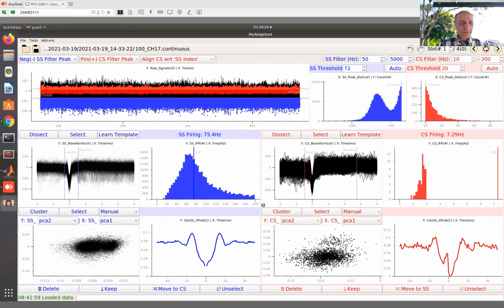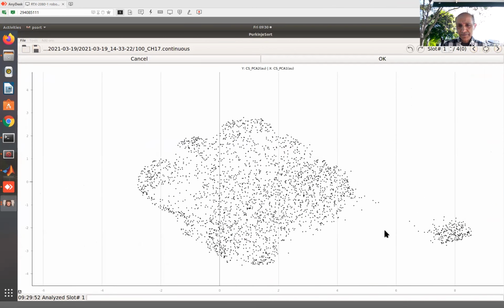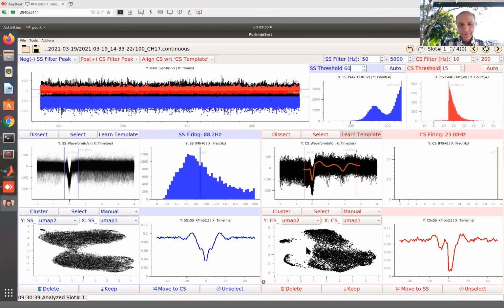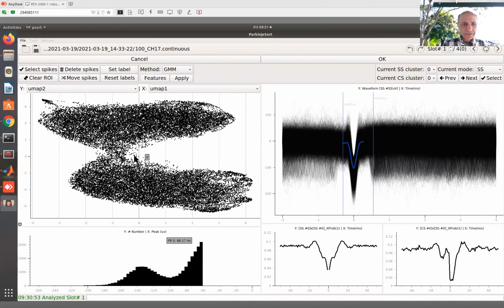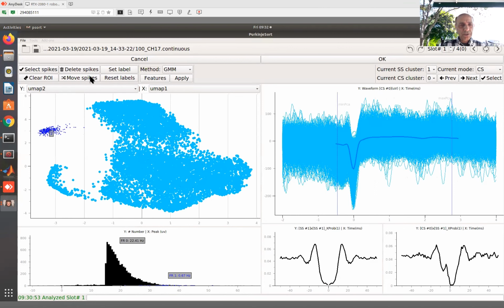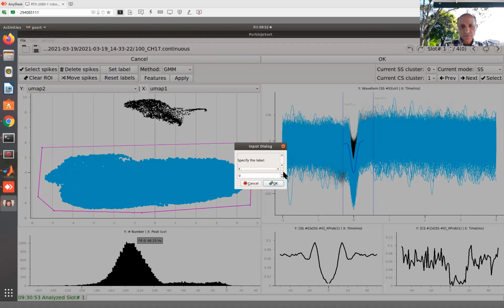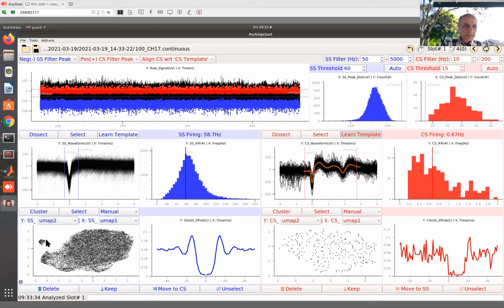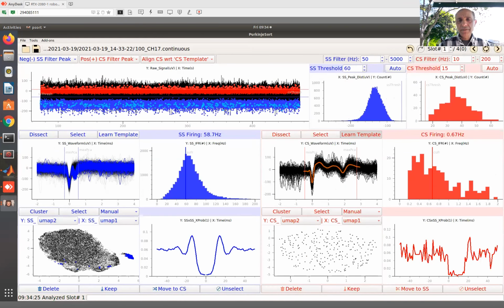Reza Shadmehr, P-sort tutorial 2, sample session